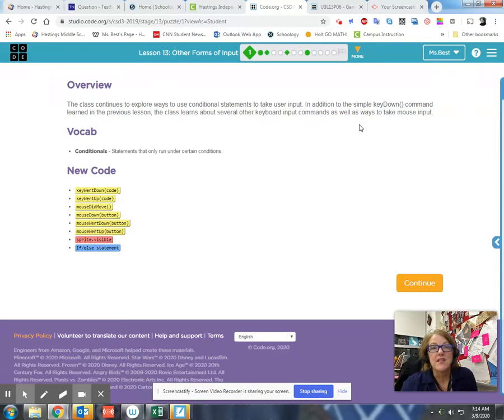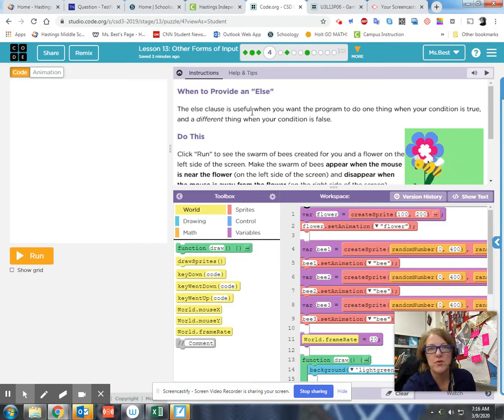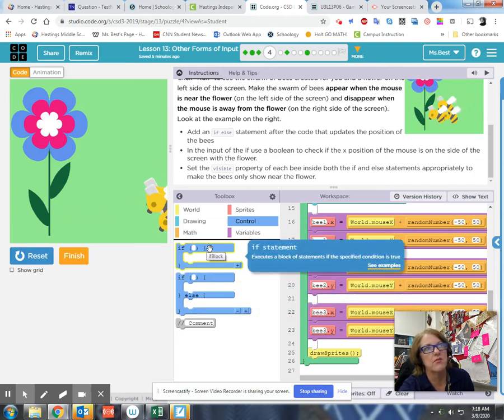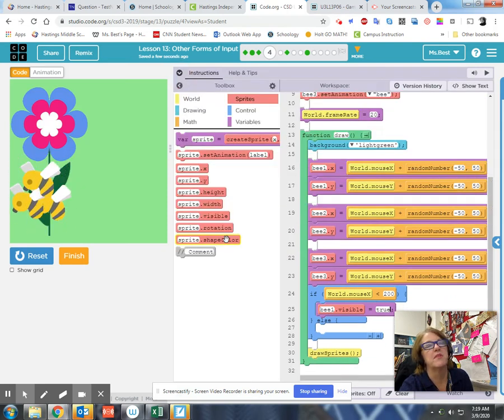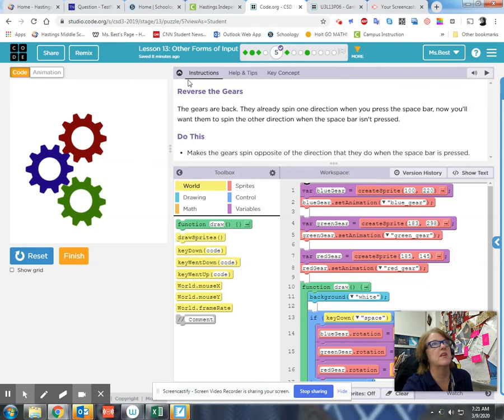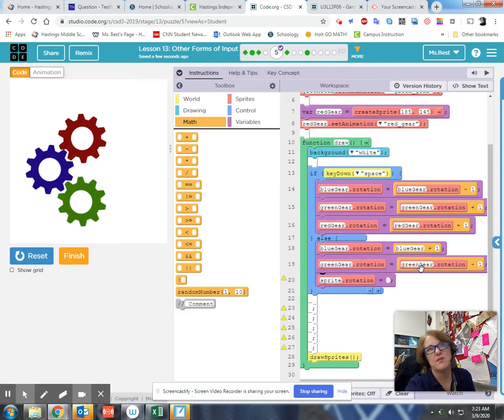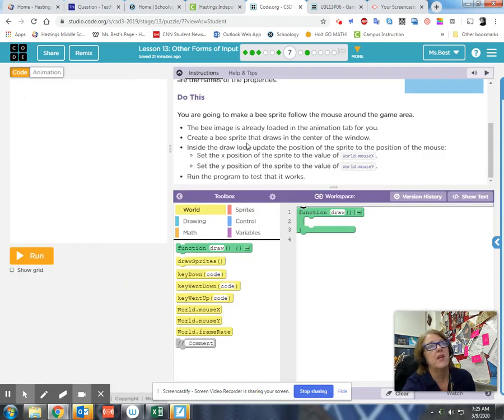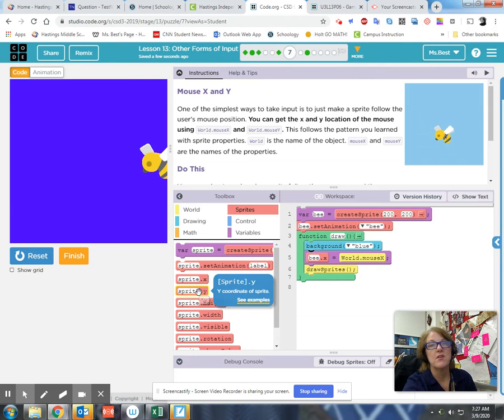CS Discoveries U3 L13A levels 1-7